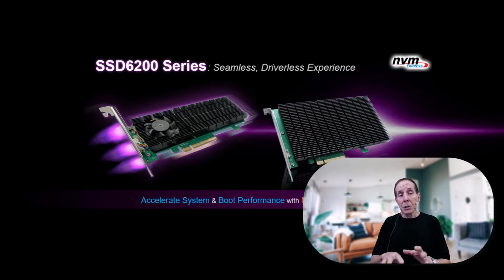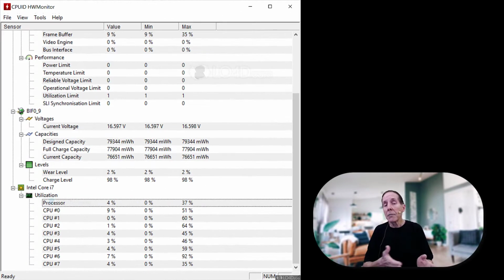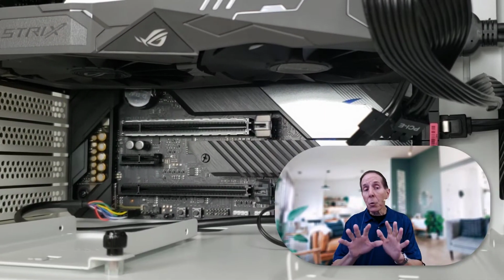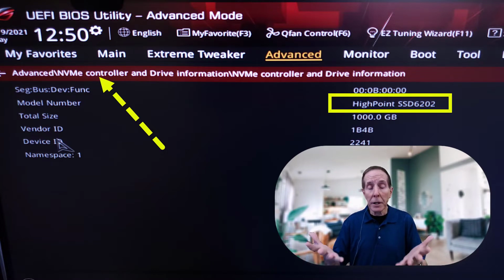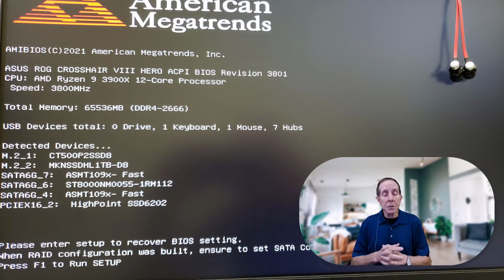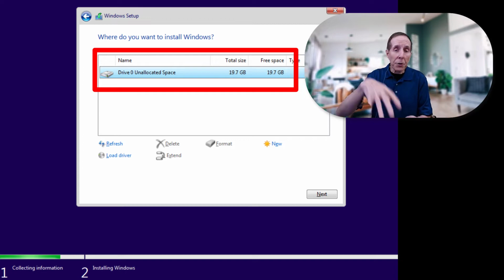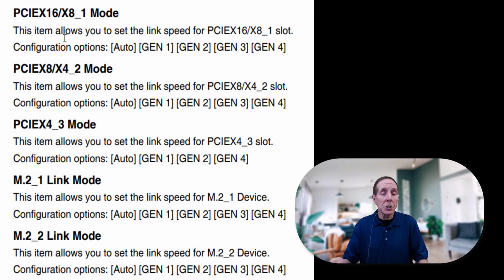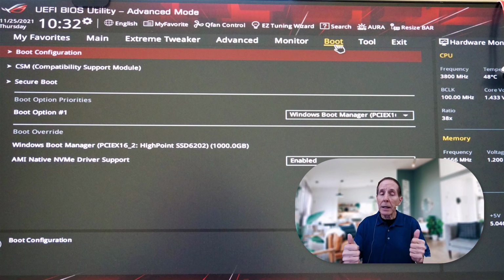Tech-Tip: Installing a Bootable PCIe M.2 RAID controller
A quick overview of how to install a Bootable PCIe M.2 RAID controller with Windows 11/10.

PowerPoints in *.pptx format:
Slide Deck in PDF:

Quick Access to more videos on Techsavvyproductions YouTube Channel